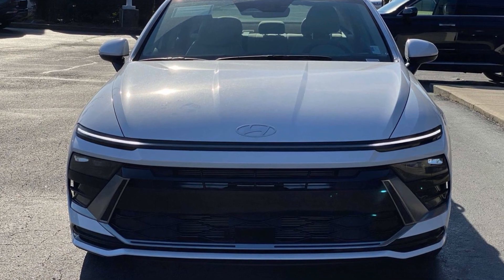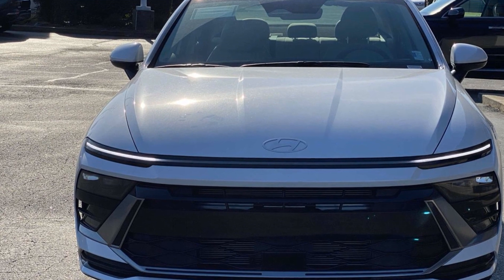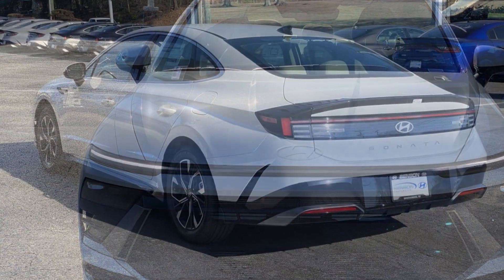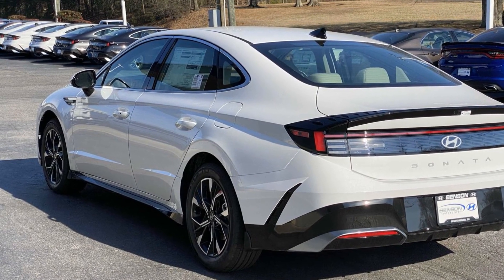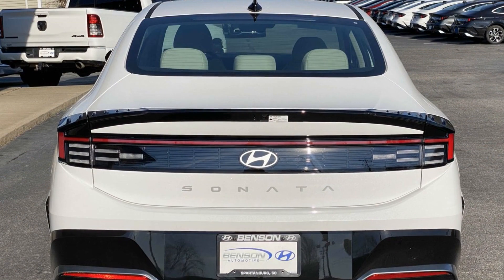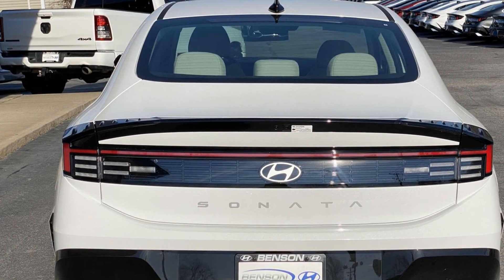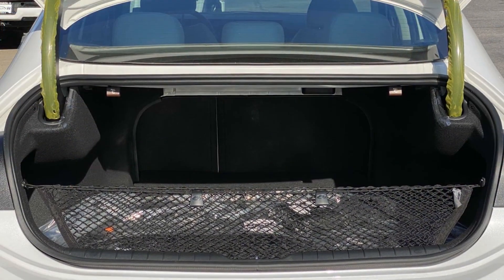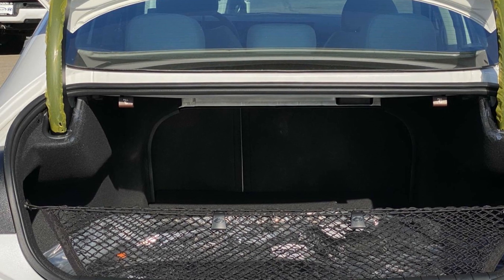2024 Hyundai Sonata SEL Spartanburg, Greenville, Simpsonville, Greer, Boiling Springs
2024 Hyundai Sonata SEL KMHL64JA1RA368314 Video